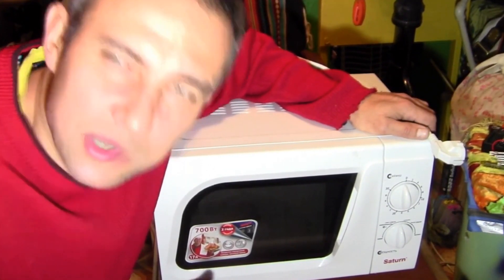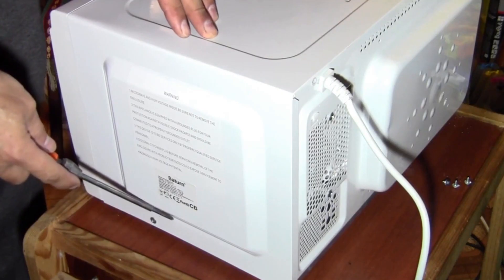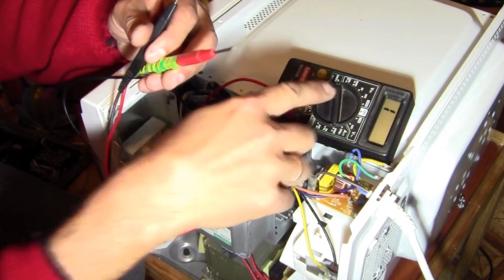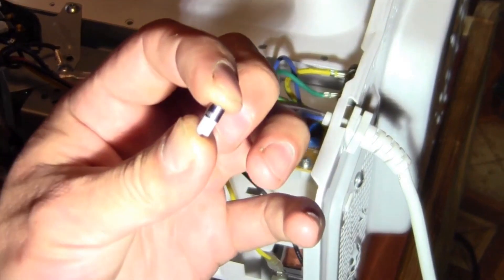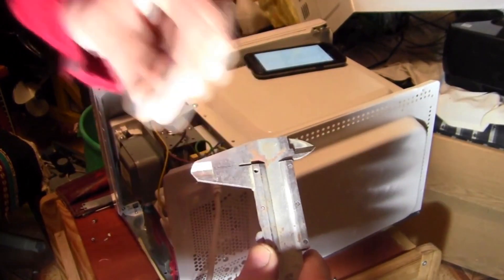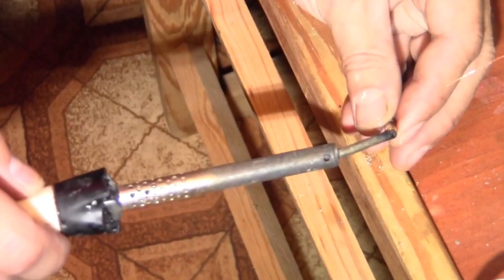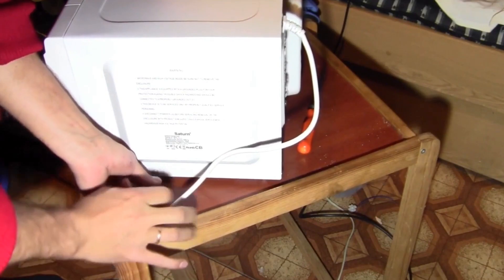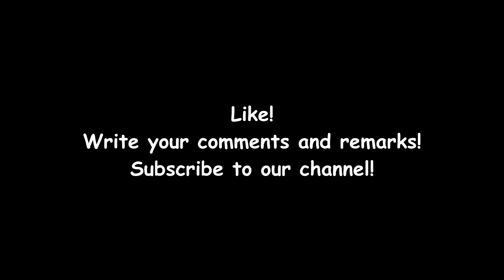Don’t Buy a New Microwave – Fix It Cheap & Easy!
Replacing the fuse in a microwave is a relatively straightforward process, but it does require attention to safety. Here's a step-by-step guide to replace a microwave fuse:
Tools and Materials:
Replacement fuse (make sure it's the correct type for your microwave)
Screwdriver (usually Phillips)
Pliers (optional)
Multimeter (optional, for testing the fuse)
Insulated gloves (for extra safety)
Steps:
Unplug the Microwave:
Always unplug the microwave before doing any work to prevent electric shock.
Remove the Outer Casing:
Use a screwdriver to remove the screws on the back or bottom of the microwave that hold the outer casing in place. Once the screws are removed, gently slide off the casing to expose the internal components.
Locate the Fuse:
The fuse is typically located near the power cord entry or on the control board. Look for a cylindrical glass or ceramic fuse, usually 1 to 2 inches long.
Remove the Fuse:
Use your fingers or a pair of pliers to carefully remove the fuse. Take note of the fuse's rating (amperage and voltage) so you can replace it with the correct type.
Test the Fuse (Optional):
If you have a multimeter, you can test the old fuse to confirm whether it's blown. Set the multimeter to continuity mode, and if there is no continuity, the fuse is blown.
Replace the Fuse:
Insert the new fuse into the same slot where you removed the old one. Make sure it's securely seated.
Reassemble the Microwave:
Once the new fuse is installed, put the outer casing back on and screw it in place.
Test the Microwave:
Plug the microwave back in and test it to see if it powers on and works correctly.
Safety Tips:
Discharge the Capacitor: Even with the microwave unplugged, the capacitor inside the microwave can hold a dangerous charge. If you are unfamiliar with how to safely discharge a capacitor, consider seeking professional help.
Correct Fuse: Always replace the fuse with the exact type and rating specified by the microwave manufacturer. Using an incorrect fuse can lead to further damage or safety hazards.

Video Contents:
0:00 Introduction
0:30 Disassembling the Microwave
1:54 Checking the Fuses
2:50 How to Make a Fuse
4:50 Replacing the Fuse and Assembling the Microwave
5:28 Checking the Microwave